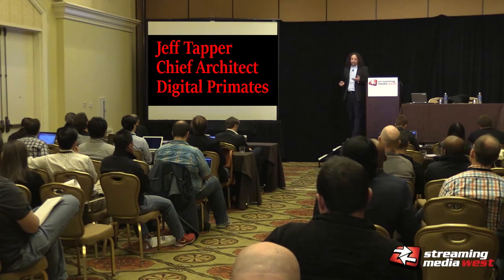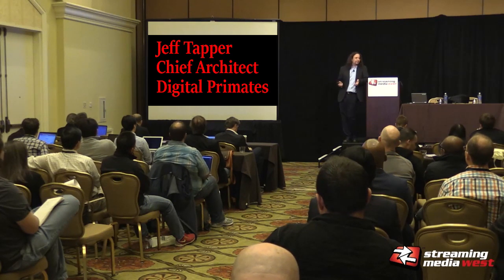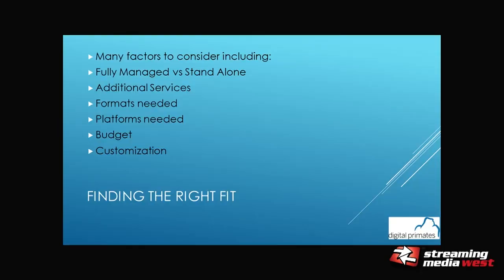How to Choose the Right Streaming Player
Program highlights from Streaming Media West 2015